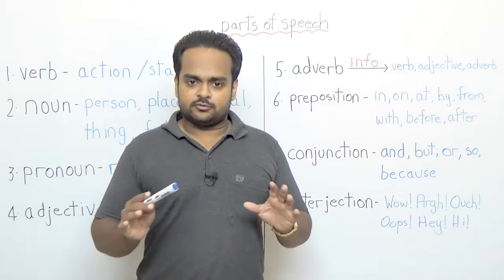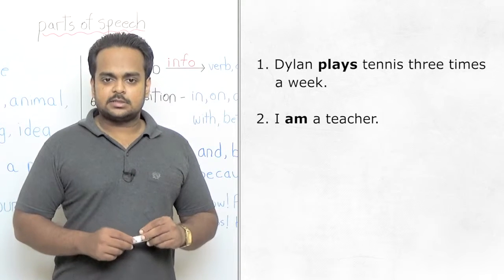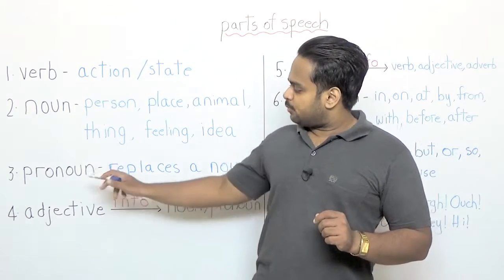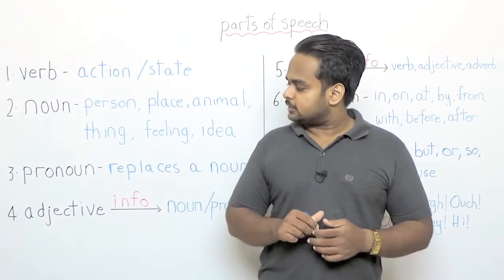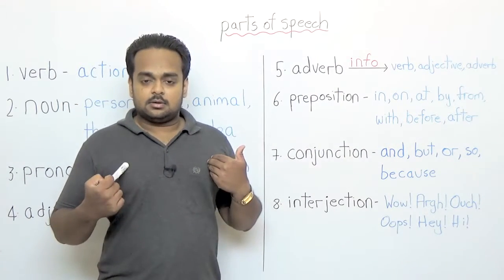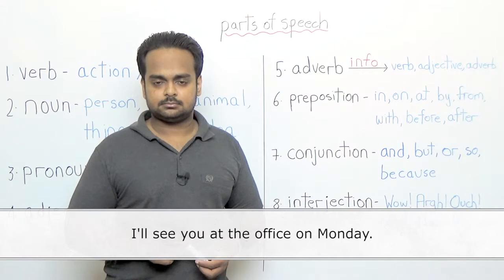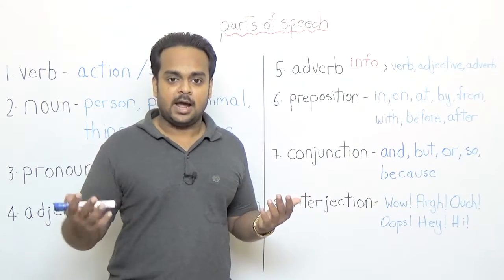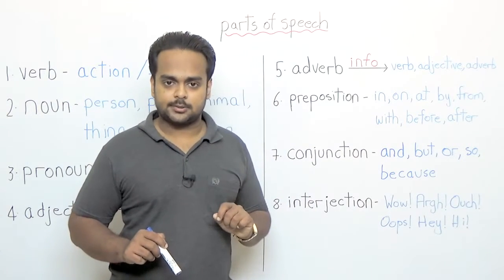8 PARTS OF SPEECH Noun, Verb, Adjective, Adverb Etc Basic English Grammar with Examples